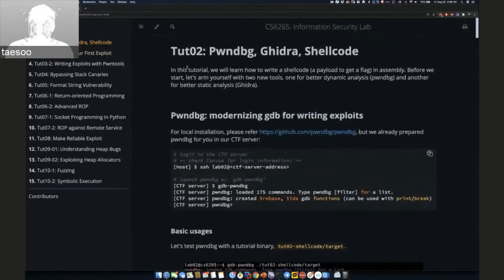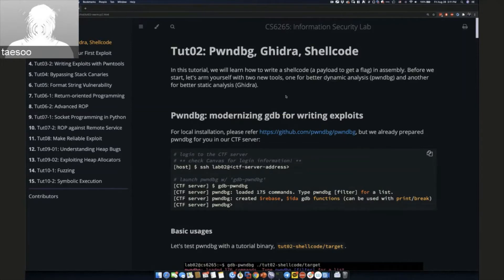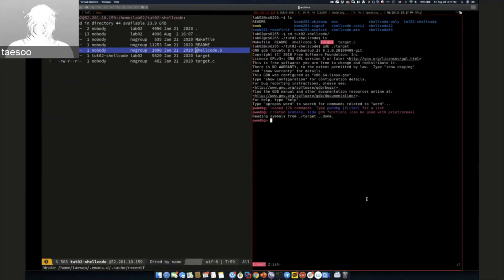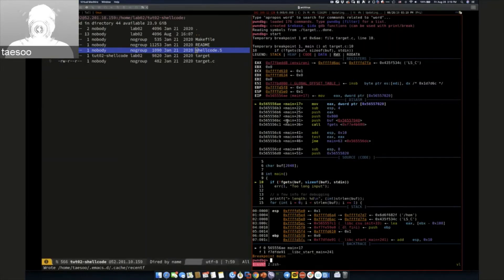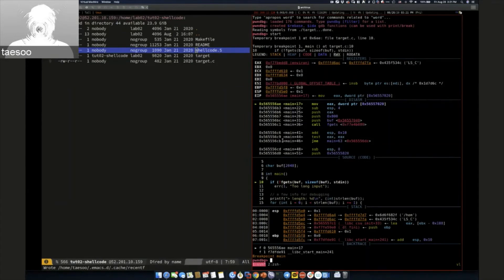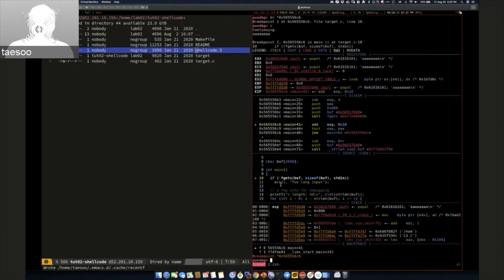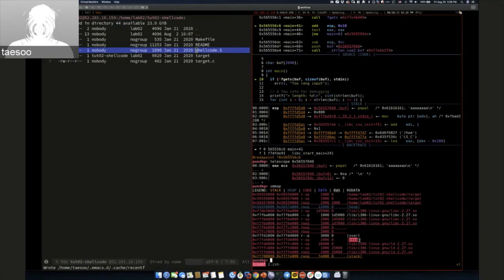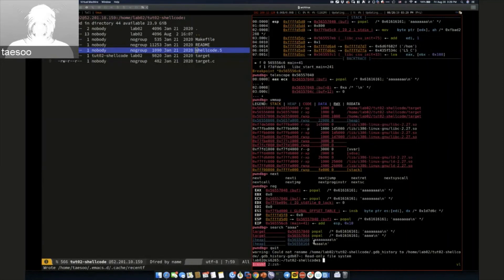Tut02-1: Pwndbg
In this tutorial, we will learn how to write a shellcode (a payload to get a flag) in assembly. Before we start, let's arm yourself with two new tools, one for better dynamic analysis (pwndbg) and another for better static analysis (Ghidra).